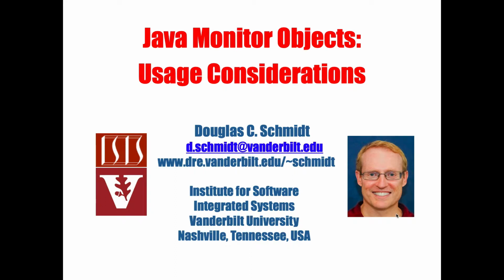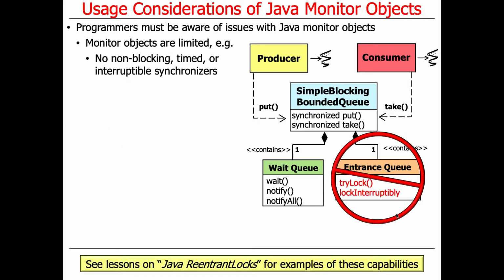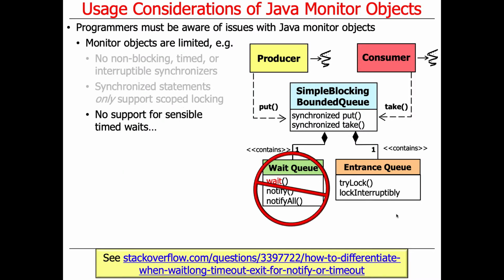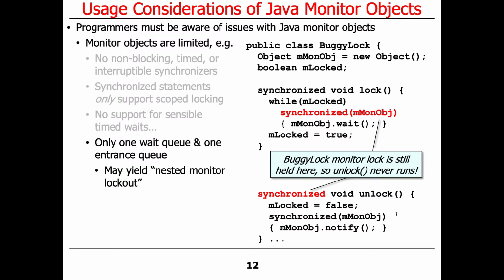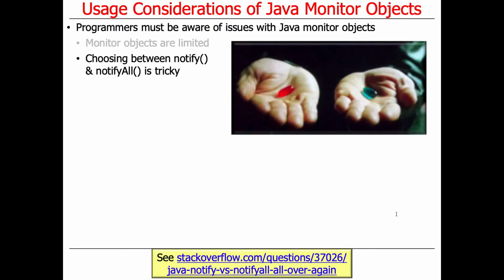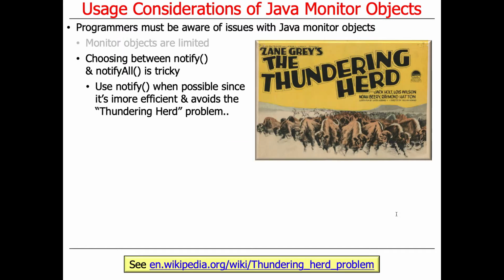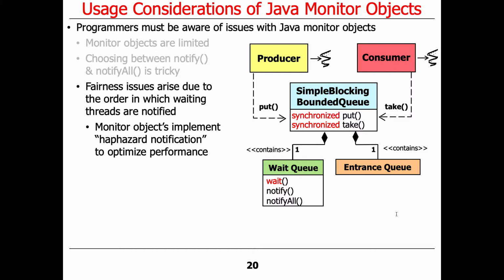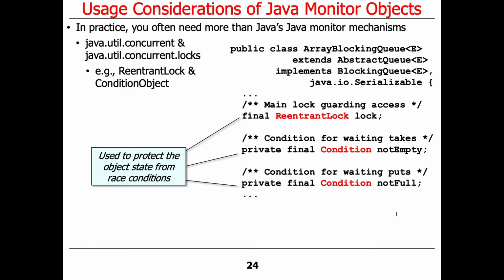Java Monitor Objects: Usage Considerations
This video examines various usage considerations to keep in my when programming with Java monitor objects.